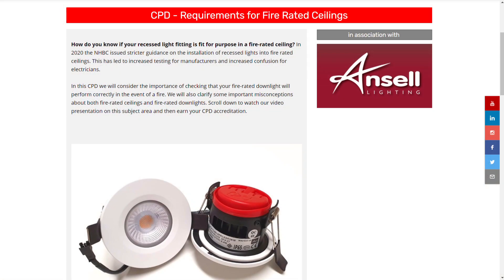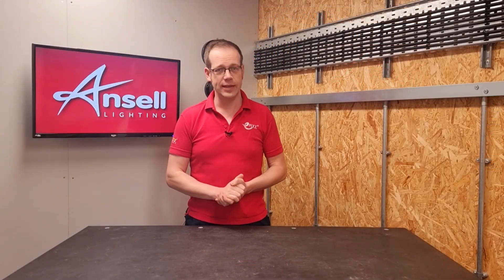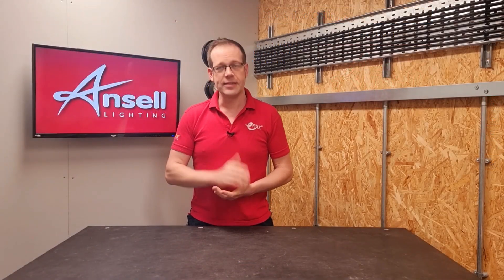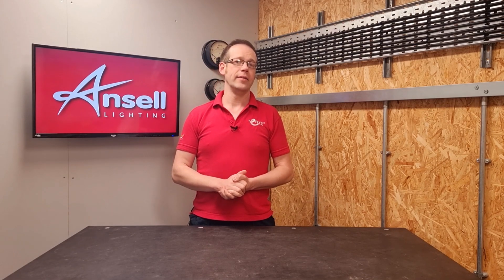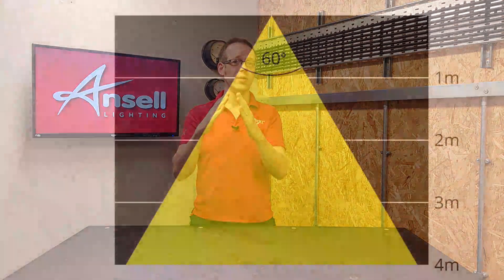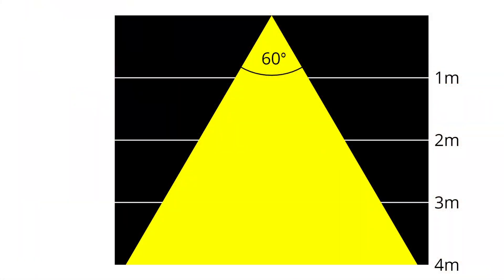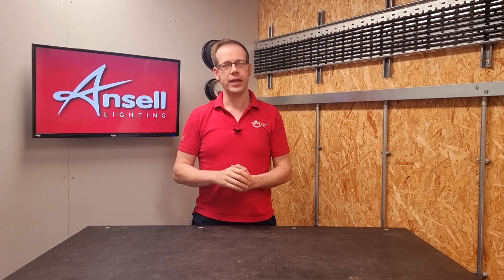WHAT IS BEAM ANGLE? - LIGHTING DESIGN Q&A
What does lighting manufacturers mean when they mention beam angle on a lighting product?
The beam angle is important for lighting design.

Full width half maximum

🕐 TIME STAMPS 🕕
00:00 What does beam angle mean on a light fitting
00:42 Beam angle of 60 degrees
00:48 Beam angle of 19 degrees
01:04 Light pattern
01:17 50% of the value of the total light output

🔦 More electrical Q&A videos from eFIXX